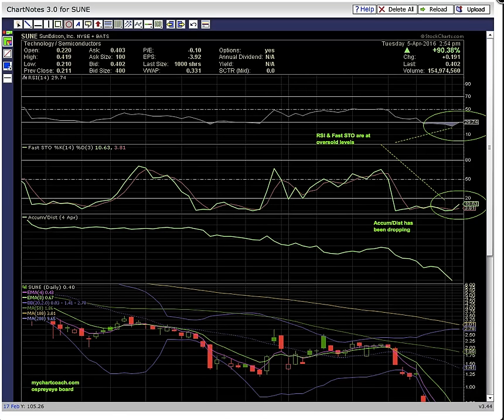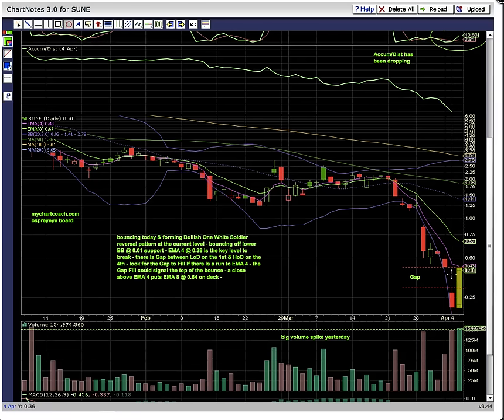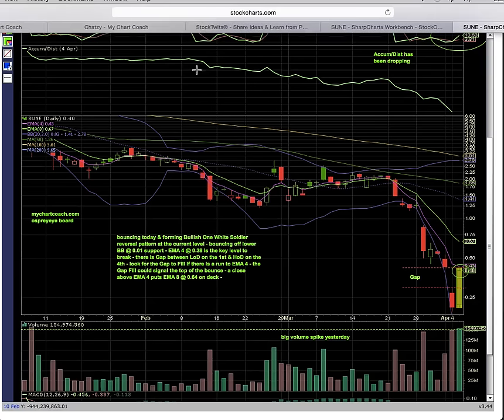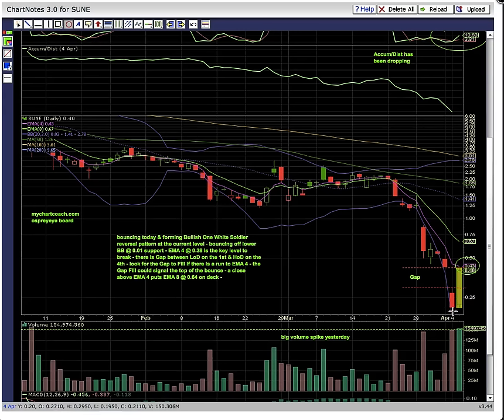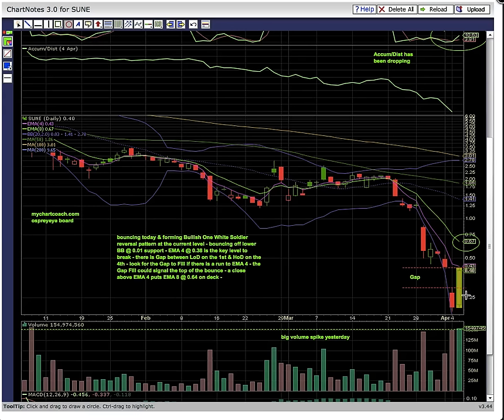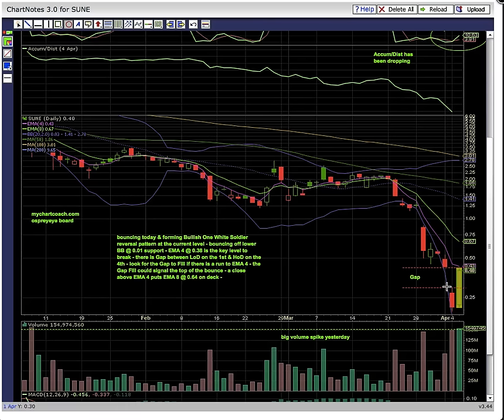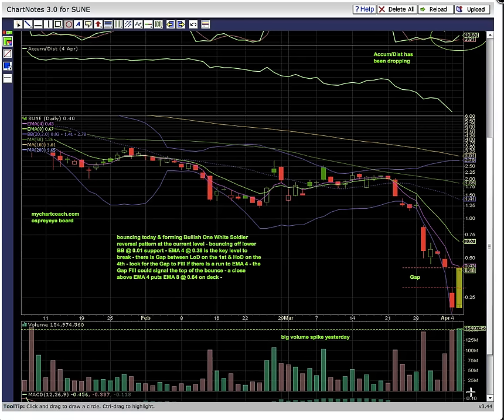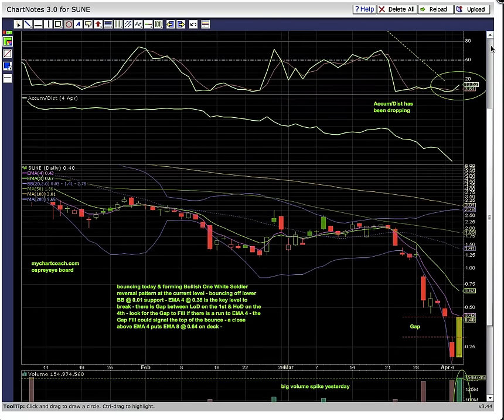$SUNE Chart 4/5/16 - MyChartCoach.com Technical Analysis Video -